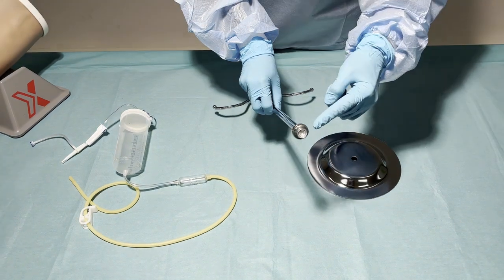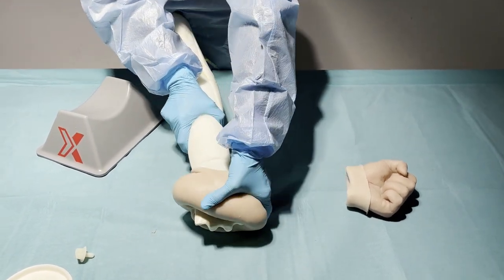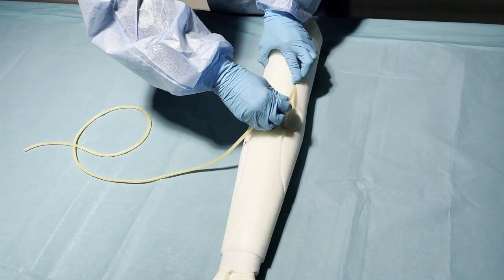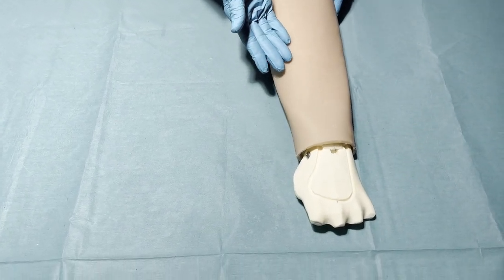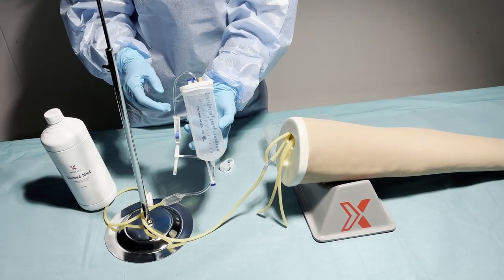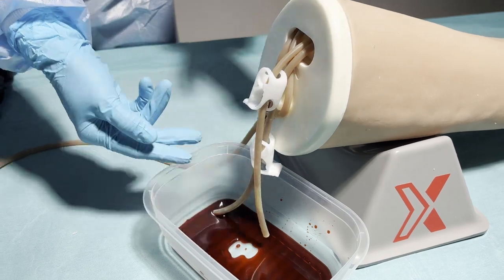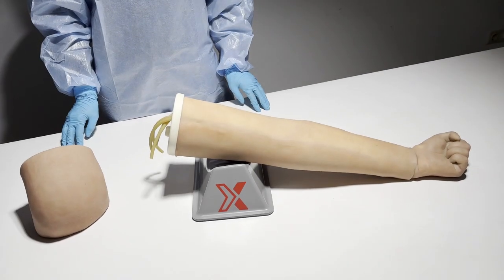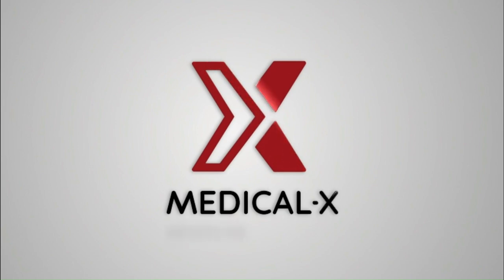Medical-X IV Arm Tutorial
The Medical-X IV Arm tutorial explainer video. Here you can learn how to use the Medical-X IV Arm. Including changing the skins and veins.